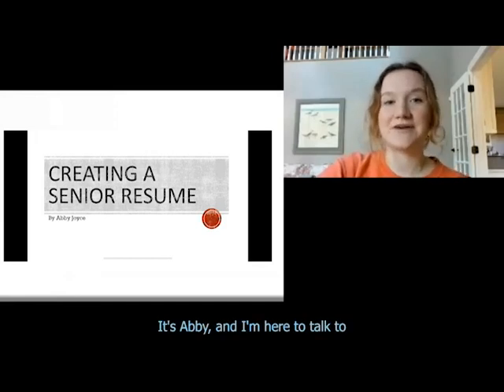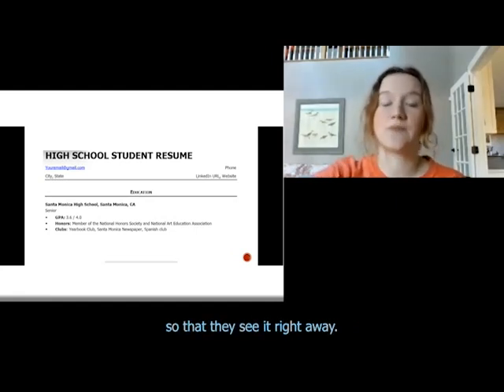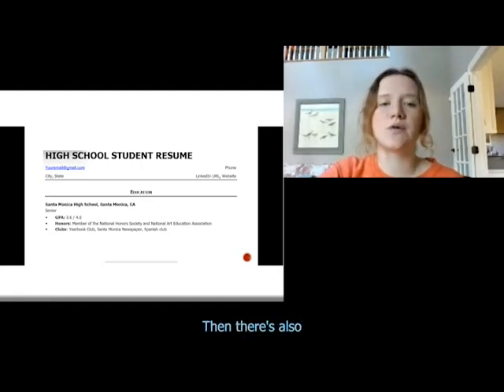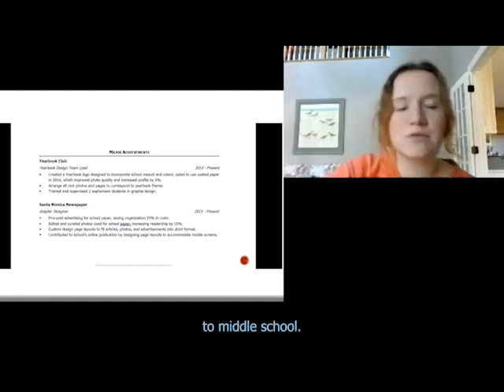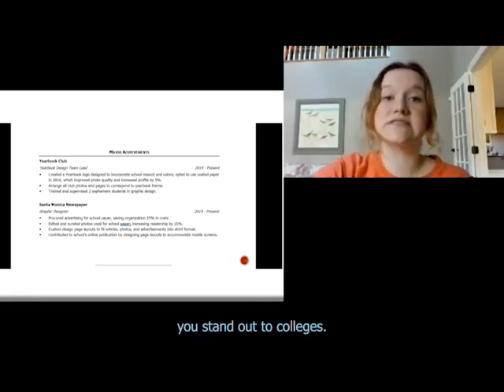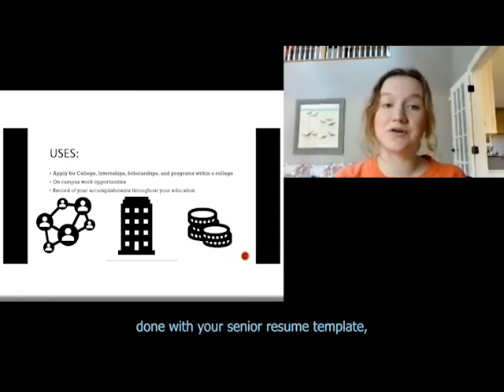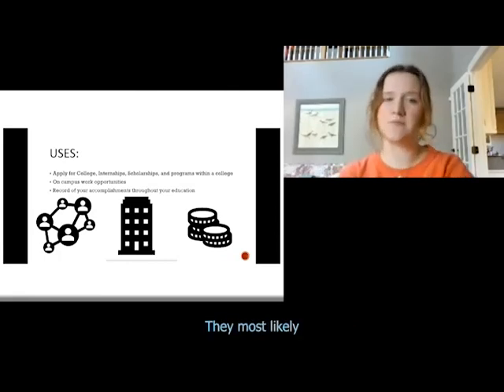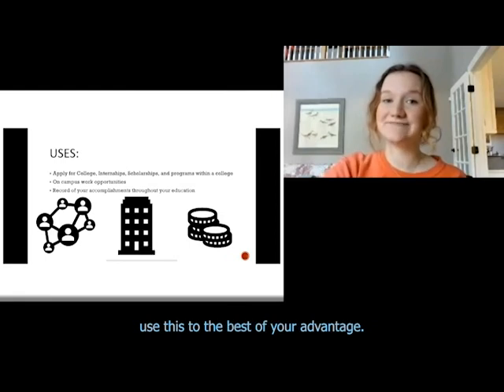How to Make a College Resumé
Stuck on that resumé for college? Need an internship and not sure how to showcase what you know? Let College Process Ambassador Abby Joyce of Waccamaw High School show you how it's done!